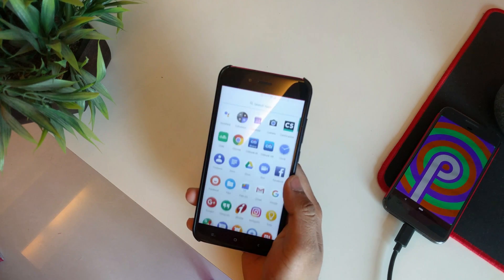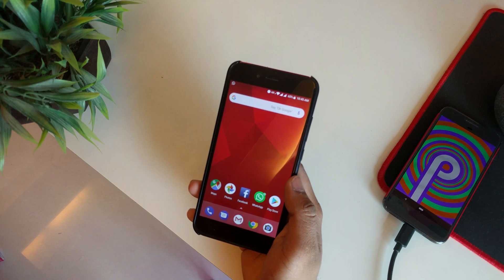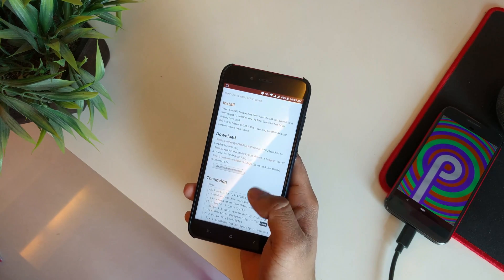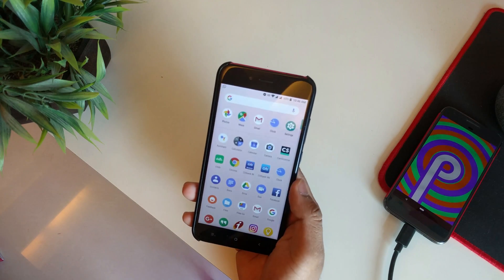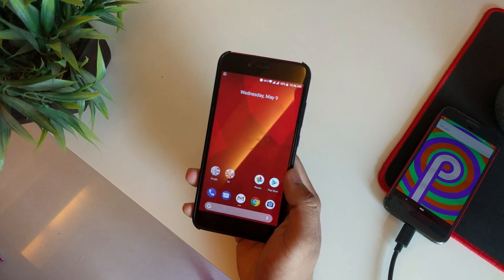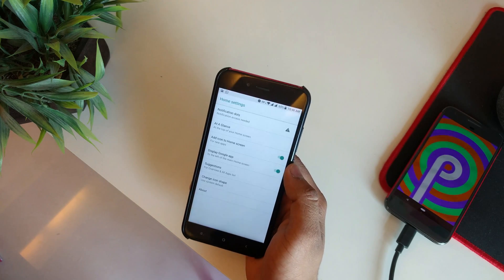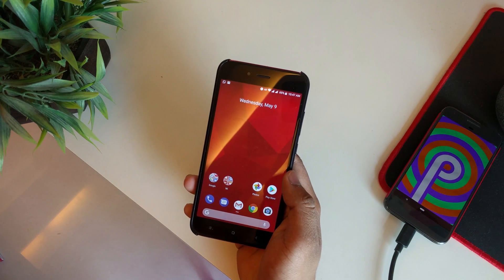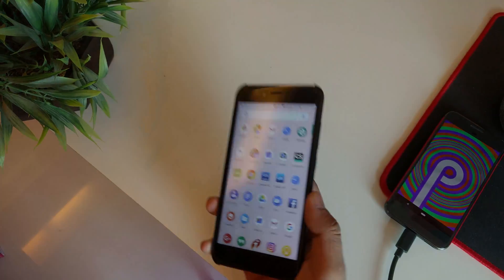Android P Beta 2 Launcher APK.!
In this video i will be showing you guys the new launcher of Android P Beta 2.